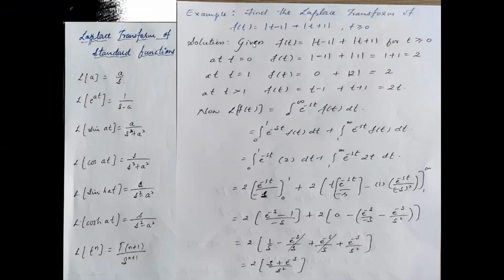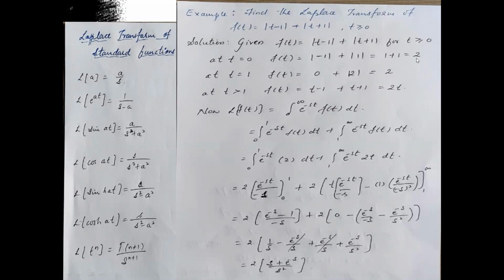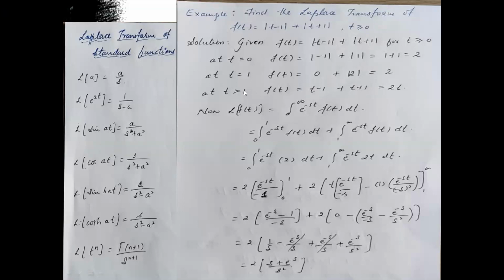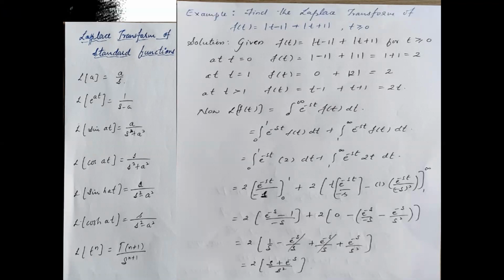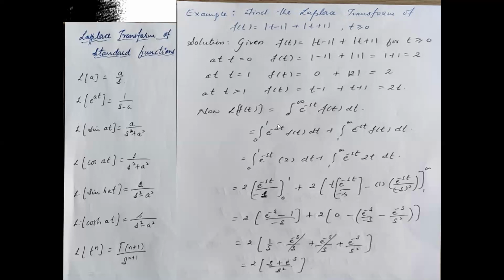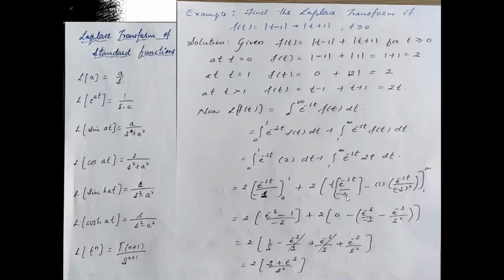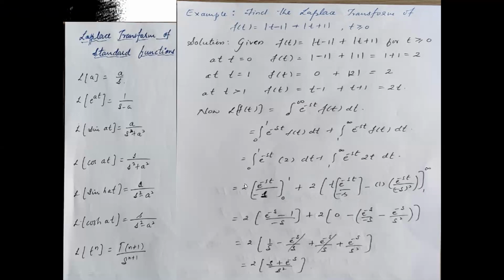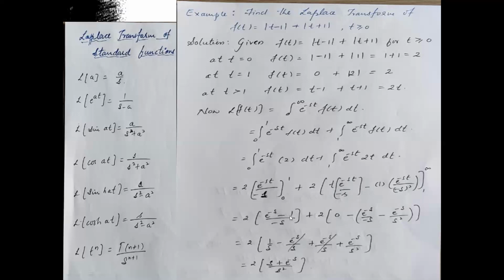Laplace Transform Part 2